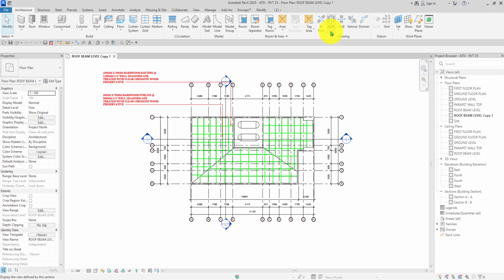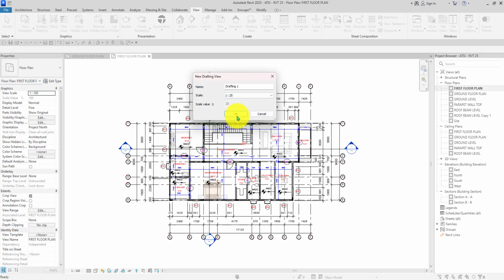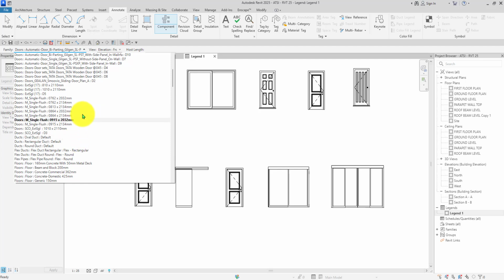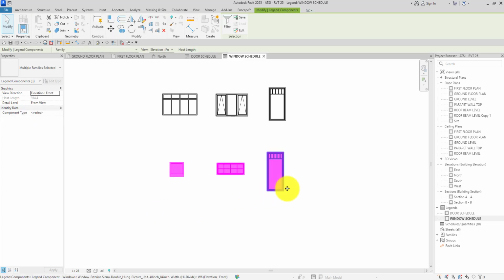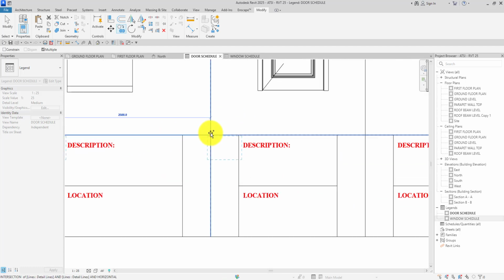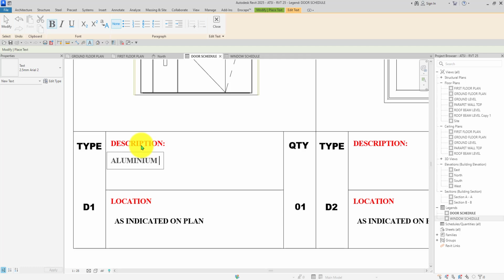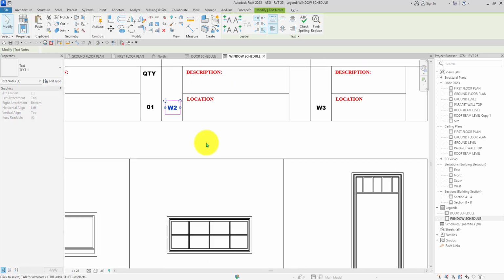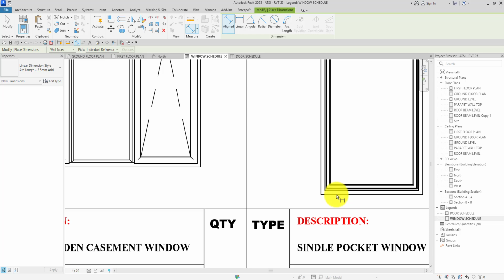Complete Working Drawings in REVIT 2025. |DOOR AND WINDOW SCHEDULE| - PART 6